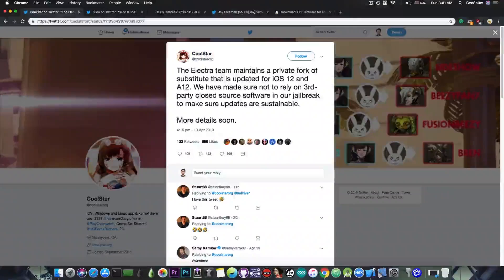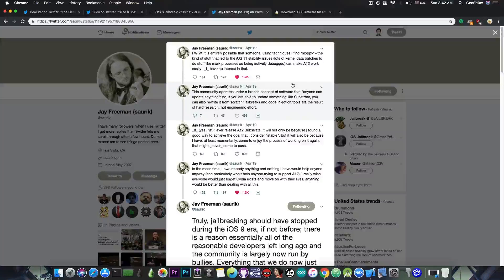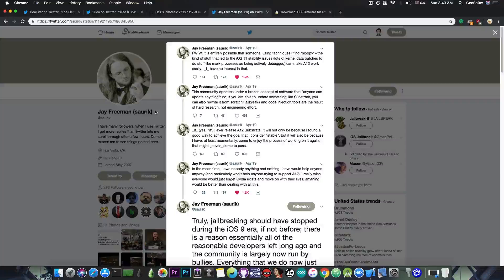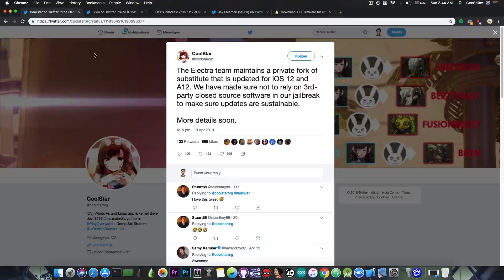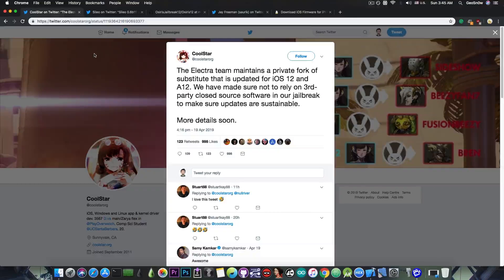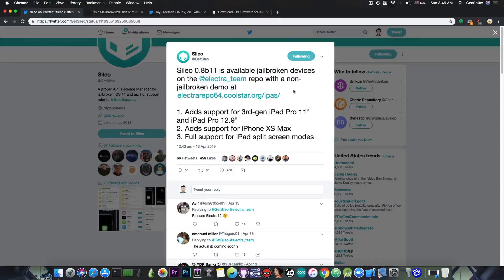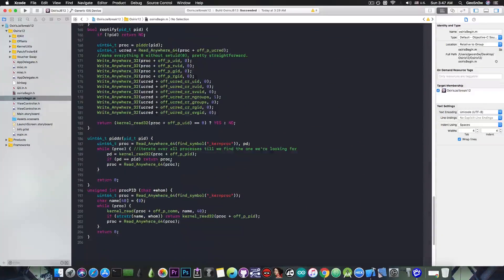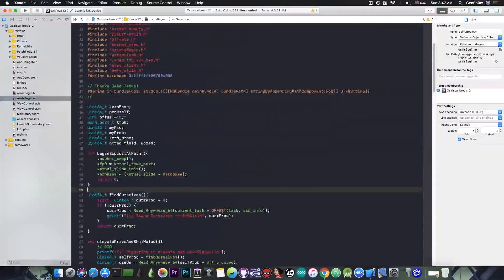iOS 12.1.2 / 12 JAILBREAK ELECTRA, Unc0ver AND OSIRIS BIG NEWS AND CHANGES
▶ iMyFone AnyRecover helps you recover deleted photos, videos, documents, etc from Mac/PC hard drive and other storage devices.

In today's video, we're discussing about the Electra Jailbreak for iOS 12, about Unc0ver Jailbreak's direction for A12 and the future versions, and also about my own jailbreak, Osiris Jailbreak, which is also undergoing major changes and updates to make it work with iOS 12.0 up to iOS 12.1.2 without relying on QiLin, by basically building my own manual patches and relying as little as possible on frameworks, especially closed source frameworks. This is basically necessary, now that saurik is no longer working on the Substrate which is a very important component for jailbreaking.

Saurik, the creator of the Cydia application and Cydia Substrate, the mechanism that powers the tweaks people install on jailbroken devices, has recently posted that he basically doesn't have neither the time nor the mood for working on Substrate anymore and he wishes people would just forget Cydia exists and move on with their lives. He gave no hints to him ever updating Substrate again. He said he might at some point, but we should basically move on to something else rather than waiting.

That is a problem not only for the current A12 devices which still do not have a proper iOS 12.0 up to iOS 12.1.2 jailbreak but also for the future. We sued to heavily rely on Substrate. There is Substitute by comex, but because people used to use substrate, it's nowhere near as polished and powerful as the closed-source Substrate by saurik.